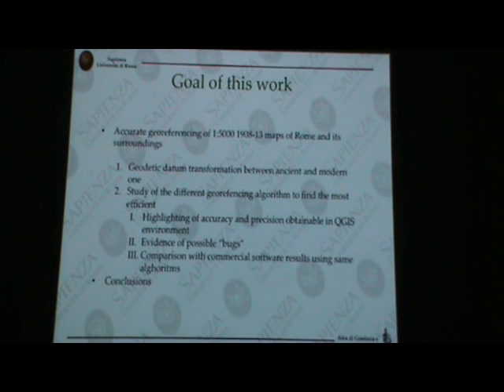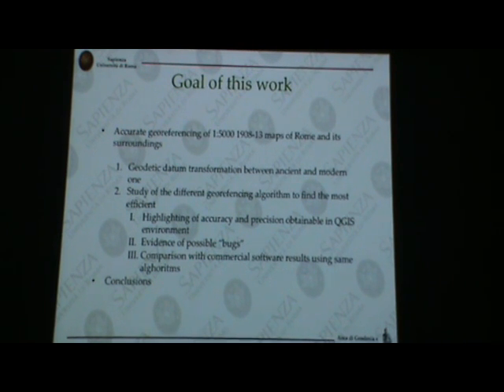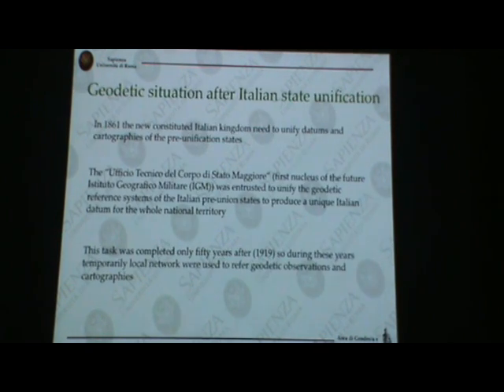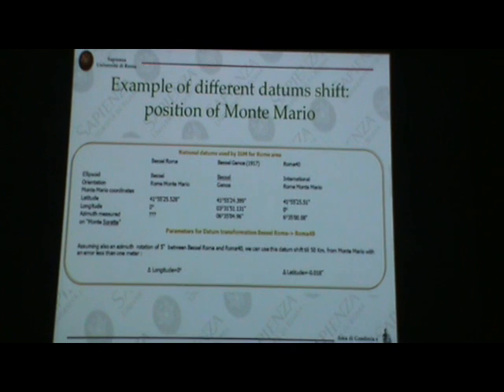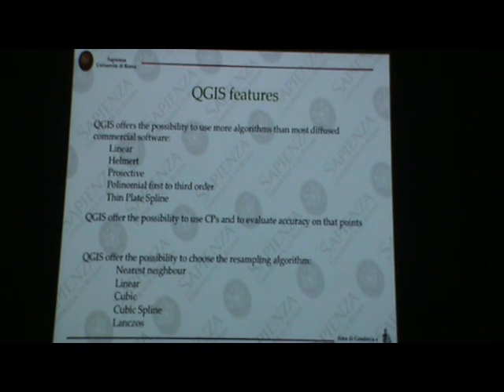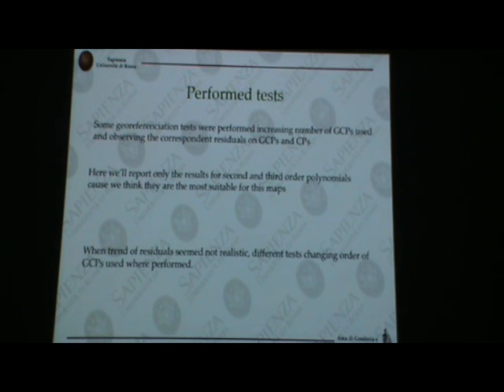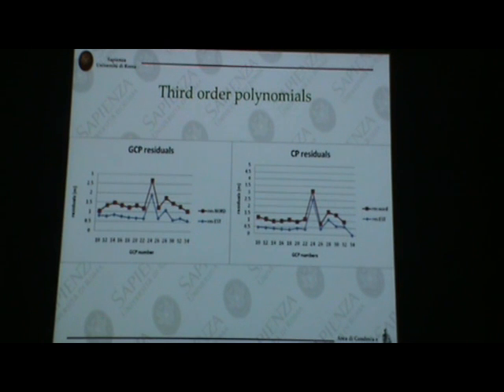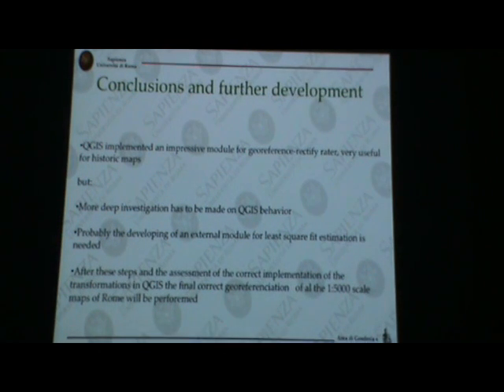Accuracy of georeferencing strategies on historical maps of Rome - Valerio Baiocchi | HMEG 2012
International Symposium
"Historical Maps in Environmental Geosciences"
21 - 23 June 2012, Cluj Napoca, Romania

Accuracy of different georeferencing strategies on historical maps of Rome - Valerio Baiocchi